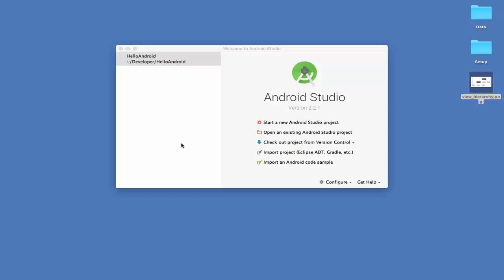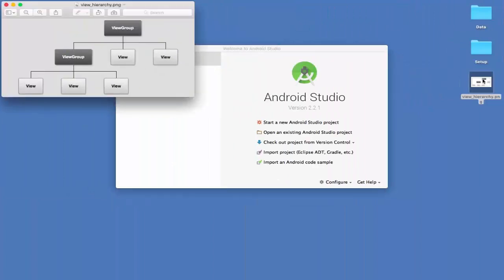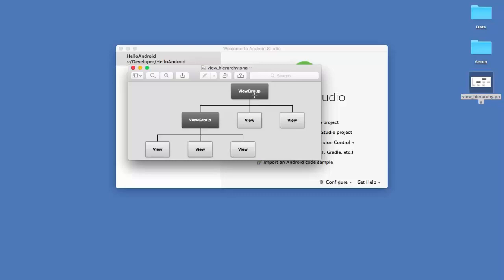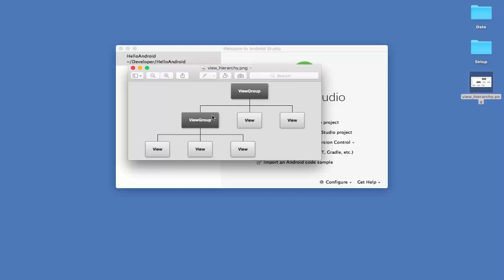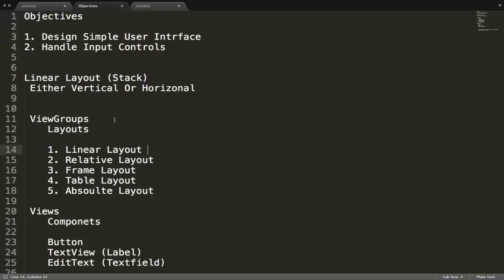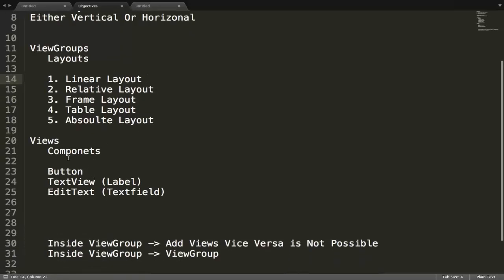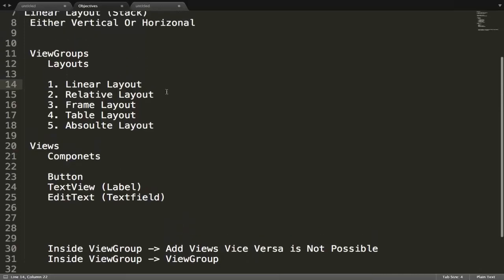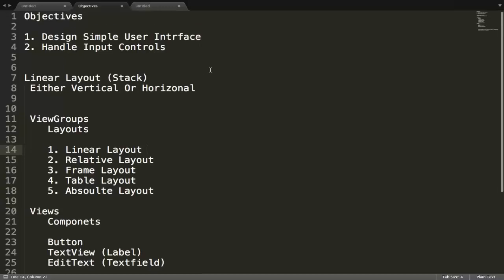Mobile Computing – A Practical Approach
This E & ICT Academy, IIT Kanpur "Mobile Computing – A Practical Approach Tutorial" video will help to this course is completely online and includes practice questions, downloadable source code files for saving your time (since you do not have to type the source code). Almost the entire course is hands-on, which makes it all together a complete package.

Below is the list of topics covered in this session:
1. Introduction of Android
2. Installation of Android Studio
3. Using Source Code File
4. Android User Interface
5. Fragment and List View
6. Views
7. Multithreading
8. Google Map Services
9. Data Storage
10. WebView
11. Notifications
12. Working with Shared Preferences
13. Intent Filters and BroadcastReceiver
14. Services
15. Working With Camera
16. Material Design
17. Internal & External Storage
18. Monetize App for Google AdMob
19. Content Provider
20. Location API & Google Maps
21. Bluetooth API
22. Animations

1.24X7 Access: You can view lectures as per your own convenience.
2. Online lectures: 24 hours of video lectures are available in the course, with high-quality videos which can be viewed online.
3. Hands-on practice: The source code files are included in the course. These are downloadable files and enables you to go for hands-on practice with the sample programs.
4. The course content is latest, easy to follow, and in accordance with the current industry demands. It has been designed by the renowned faculties and industry experts.

About the Course:

This course transforms you into a quality Android application developer so that you can contribute to the growing industry of mobile computing. In this course, you will develop more than fifteen Android applications based on the learning and concepts covered in the lectures. This course is completely online and includes practice questions, downloadable source code files for saving your time (since you do not have to type the source code). Almost the entire course is hands-on, which makes it all together a complete package.

In this course, you will be able to create currency converter app, timer app, location finder app, Bluetooth scanner app, and many others applications by using the Widgets, list view, grid view, spinners etc. You will also be able to create applications using audio controls, video controls, and SQLite database, and publish them on Google Play.

During this Mobile Computing – A Practical Approach Online training, you'll learn:
1. After learning the course on mobile computing, you will get well versed with the concepts of Android development.
2. You will be able to teach/train others who intend to learn mobile application development on Android platform.
3. You will be able to develop your own Android application.
4. You will also be able to pass the associate Android developer exam which is conducted by Google.
5. You will be awarded a certificate from E & ICT Academy, Indian Institute of Technology, Kanpur. You can add that in your curriculum vitae.

Course Objectives:

On completion of the Mobile Computing – A Practical Approach Certification training, a learner will be able to:
1. Students:  All students who are pursuing professional graduate/post-graduate courses, and looking forward to a career in software/mobile application development, can take this course.
2. Teachers/Faculties: All teachers/faculties who want to enhance their skills, and are interested in delivering their knowledge and learning to their students, can take this course. The certificate will be another feather in their hat.
3. Professionals: All working professionals, who want to enhance their skills, or looking to change their functional area from a traditional software development domain to advance mobile application development domain, can take this course.

Prutor is an online coding platform that provides teaches coding on scale –from basics to advanced
It is already in use at the most premier institutes of the country: IIT Kanpur IIT Mumbai, IISC Bangalore, IIT Goa, IISER Bhopal and NIT Bhopal.

Prof. Amey Karkare Department of Computer Science and Engineering Indian Institute of Technology - Kanpur conceived Prutor in 2015. Since then it has been developed by RobustResults and is on course to be adopted by 600+ institutes to teach introductory programming.